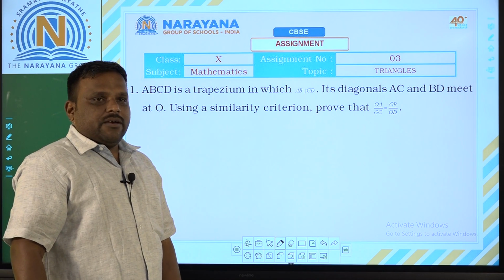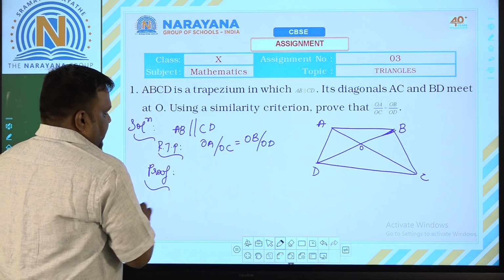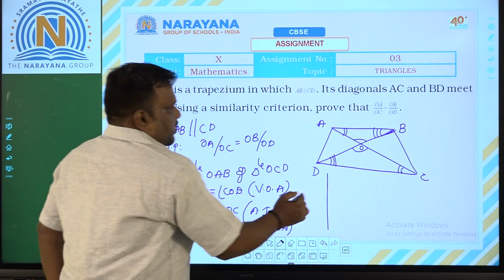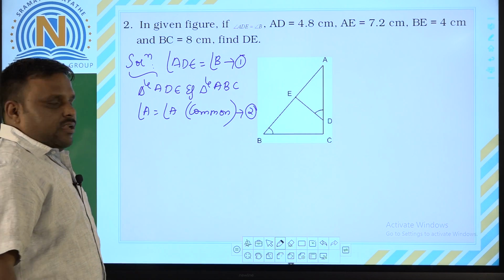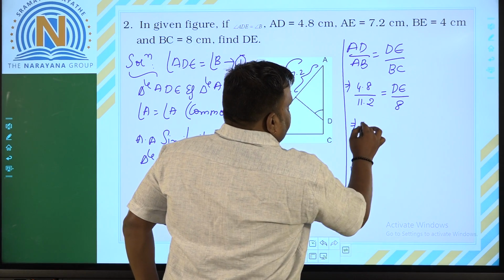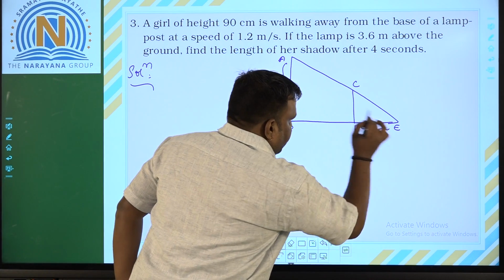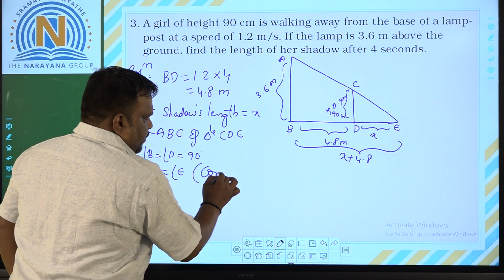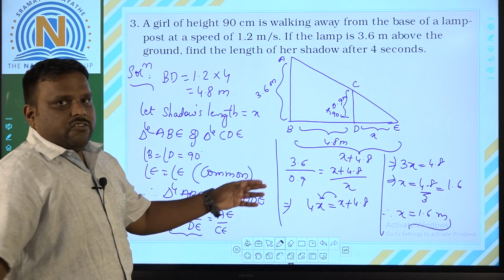CBSE X MATHS TRIANLES